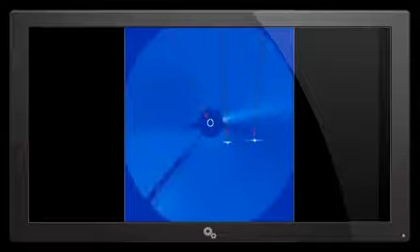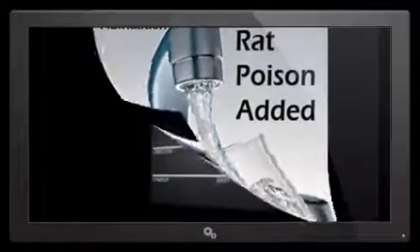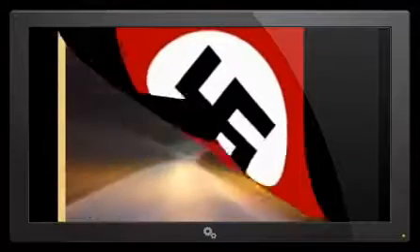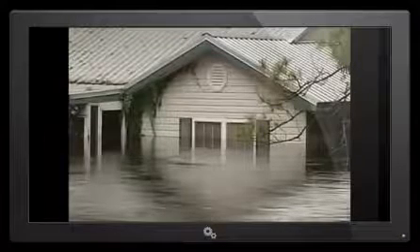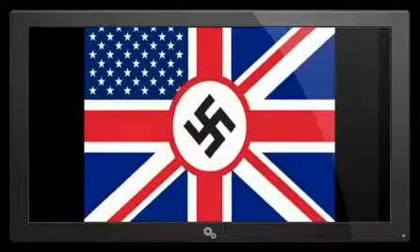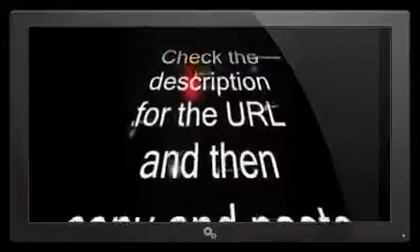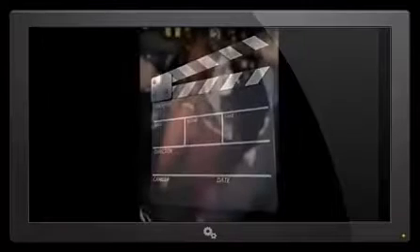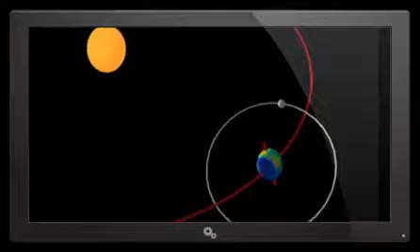FINALLY SOME TRUTH ABOUT NIBIRU FOR ONCE news update March 2017